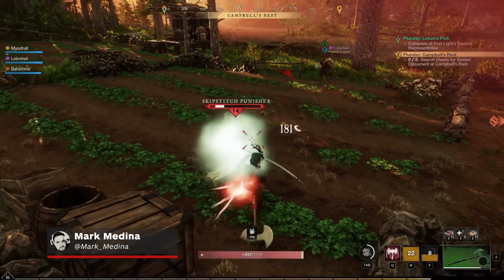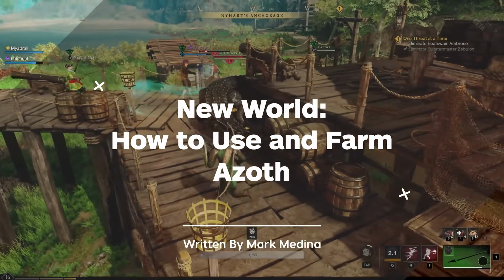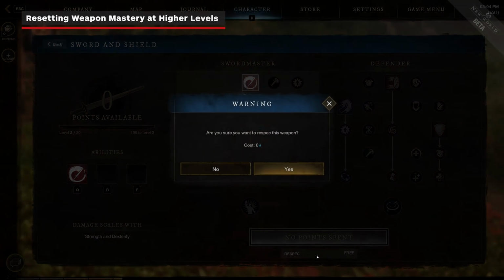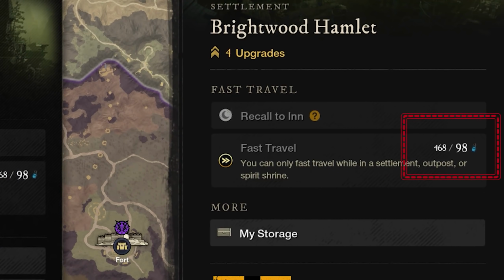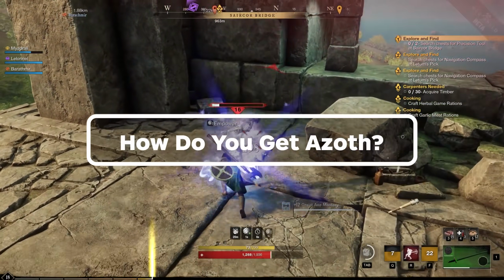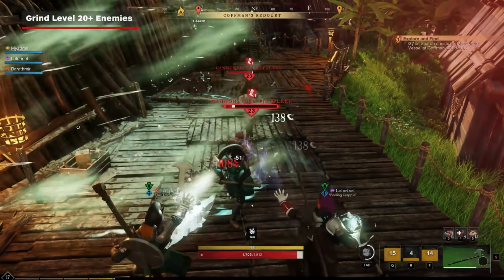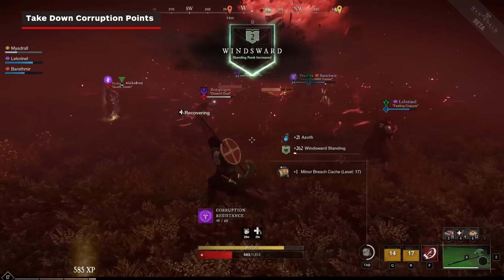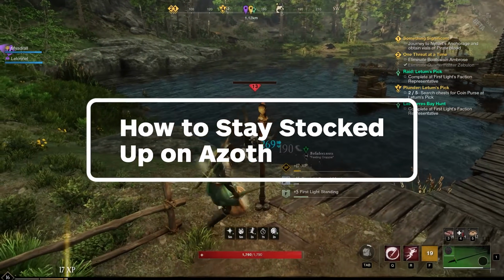New World: How to Farm and Use Azoth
Amazon Studios' New World is in closed beta right now, and like with any MMO, you'll be greeted right from the start with a ton of systems to learn and currencies to keep track of. Of these, one of the most important and hard to come by is called Azoth, which is required for things like resetting your weapon talents and even fast traveling - which is especially helpful since New World is huge. To that end, here are a few different ways to stay stocked up on Azoth.